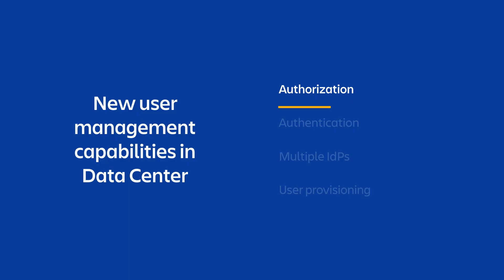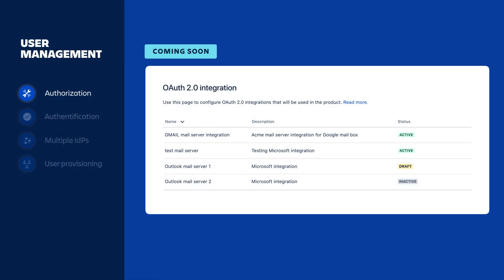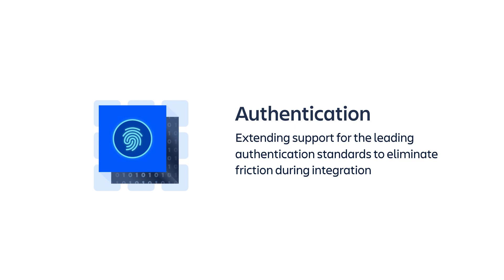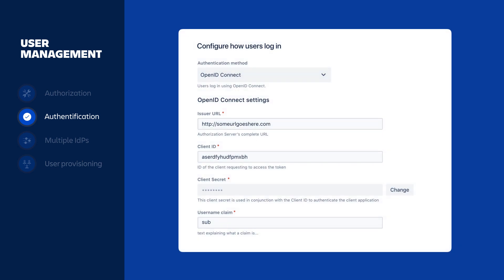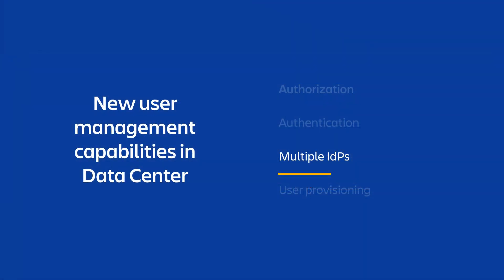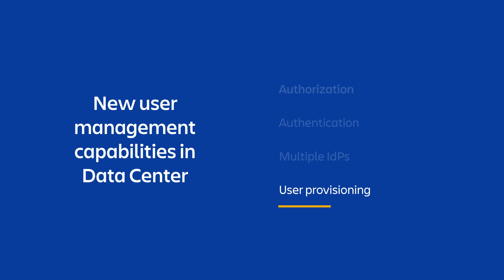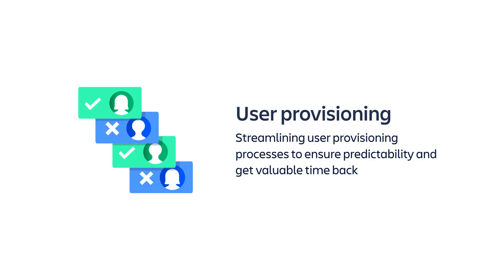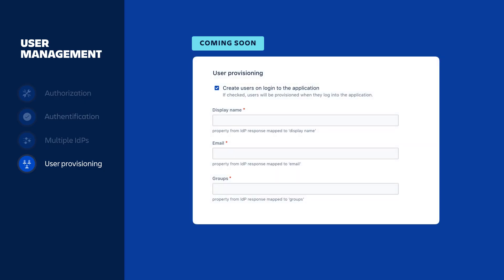Advanced user management in Data Center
Take a look at the investments Atlassian is making in user management in Data Center that will help improve your workflow and efficiency. From support for OpenID Connect and OAuth 2.0, to using multiple IdPs – we're shipping features that optimize the admin and user’s experience.
If you're interested in learning more about OpenID Connect and how you can get started with it in Data Center today, check out this blog